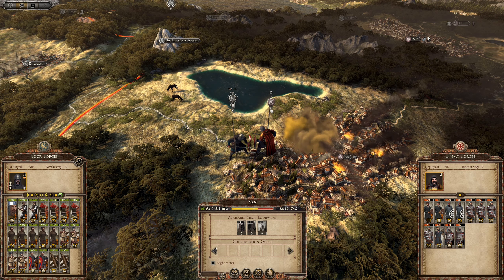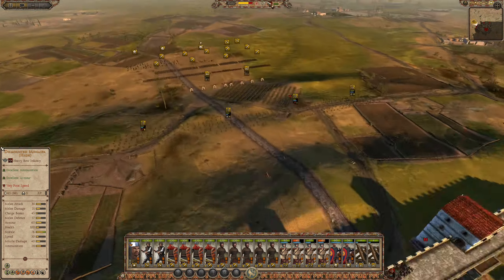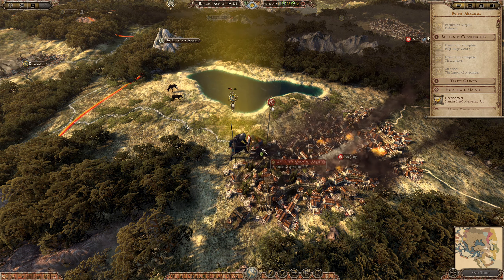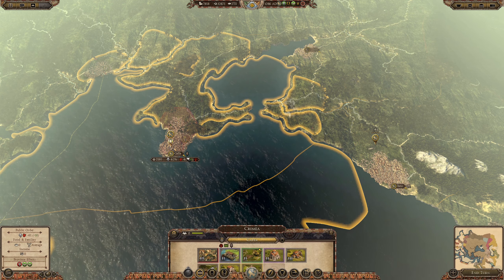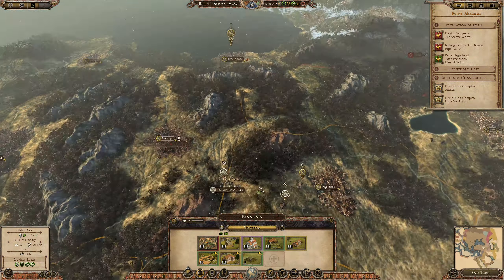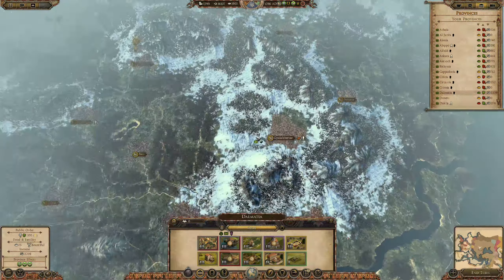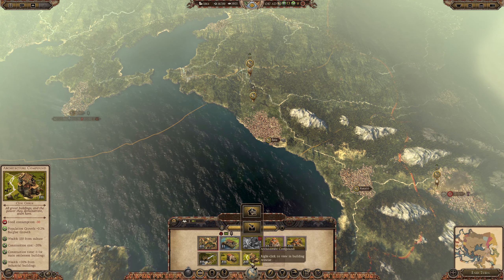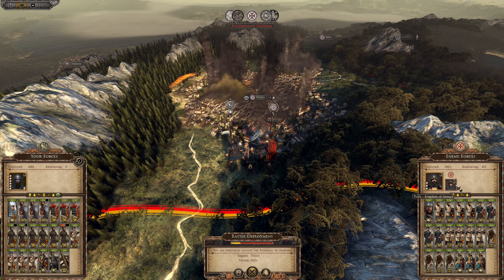Total War: Attila 1212 AD Mod - Voivodeship of Wallachia - Ep 42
I tawt I taw a High Medieval age unit! I did, I did taw a High Medieval unit! Doesn't seem that strong though! P.S. Nothing like very old references to draw in the crowds.